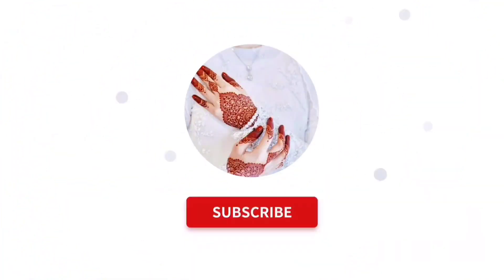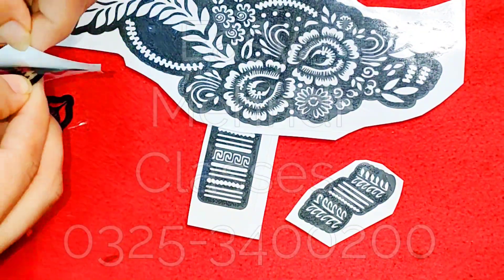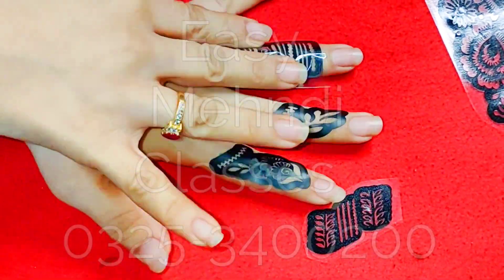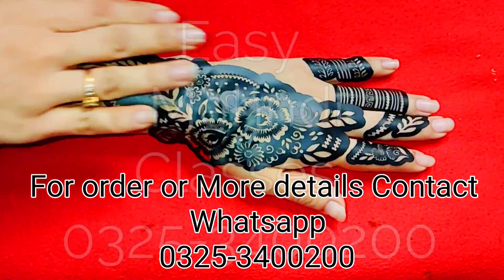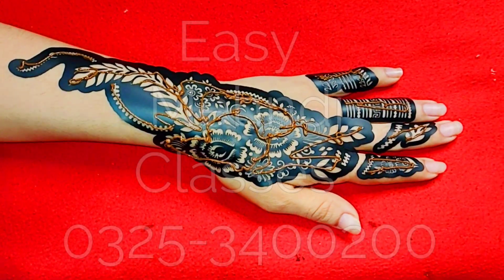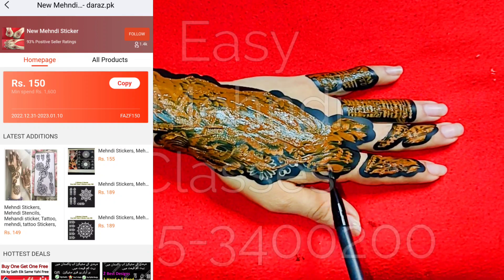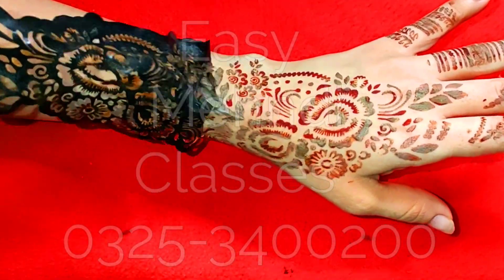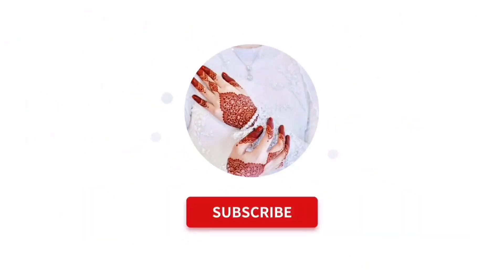Arabic Henna Mehandi Stickers for Hands | Mehndi Sticker new design | Mehandi Stikers online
Hlo viewers aj ap Sab k liye ly k ai hun boht hi zabrdast mehndi stickers ka design boht hi pyara Arabic mehndi designs Jo ap ghr bhety buy kr sakty Hain or khudh sy apply kr sakty Hain ..
Quality no 1
Application no 1
Pakistan main online buy Karen daraz py b store available hai...